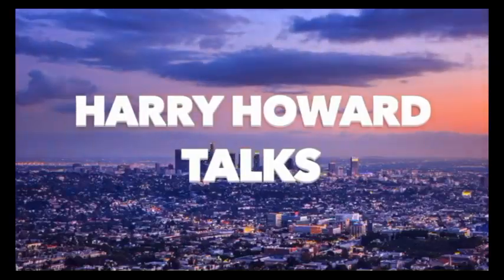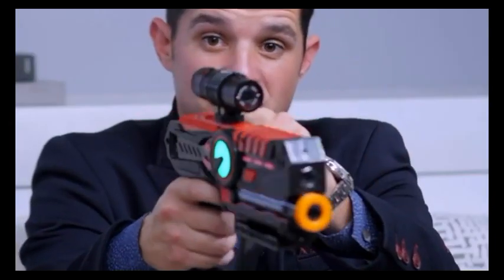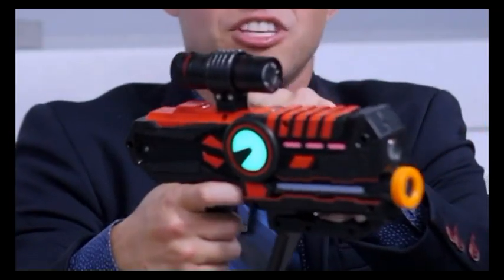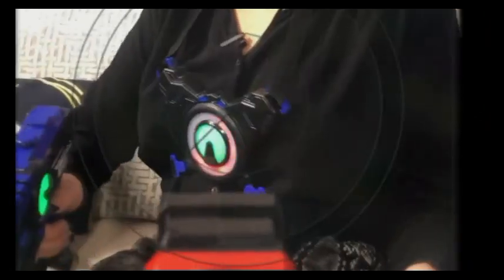BEST INFRARED LASER TAG GAME KIDS AND ADULTS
Kidzlane Infrared Laser Tag Game - Set of 2 Red / Blue - Infrared Laser Guns Indoor and Outdoor Activity. Infrared 0.9mW.

Fun to play around the house. The cool feature is you can add players and chose teams just through a button on the gun. It's simple and easy.

It doesn't make a noise when you are not shooting. This enables you to sneak attack. It lights up constantly whether shooting or not so that you can play in the dark.
It makes a noise and vibrates when you shoot or when you have been shot.
No vest necessary.

One on-off switch, one button to shoot with, one button that changes the team (via the color of light in the middle of the gun), one button to reload ammo, and one button to change your firing mode.

*4 TEAM MODES ✨– Choose one of the four teams, teams are indicated by light color, Red White Green and Blue

*4 GUN MODES ✨– Choose one of four gun settings – Pistol, Shotgun, Submachine Gun, and Rocket.

*REALISTIC ✨– Realistic shooting sounds, different sounds for each gun mode (Pistol, Shotgun, Submachine, and Rocket)

*FUN & ACTION ✨– Lights up and vibrates when shooting or hit, different life bars, and available shots for each gun model.

*OUTDOORS & INDOORS ✨–a striking distance of approximately 130 Feet makes it a great outdoor or indoor activity - Kidzlane Infrared Laser Tag Uses Child Safety Infrared Signal Emission 0.9mW.Lots of fun for kids and adults alike.

A-Content Media is a participant in the Amazon Services LLC Associates Program, an affiliate advertising program designed to provide a means for sites to earn advertising fees by advertising and linking to Amazon.com. As an Amazon Associate, I earn from qualifying purchases.